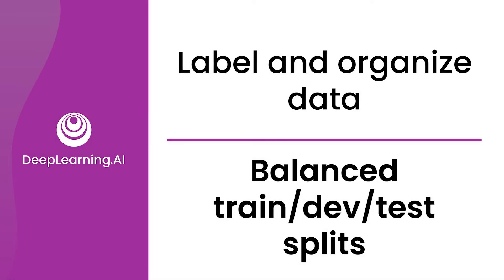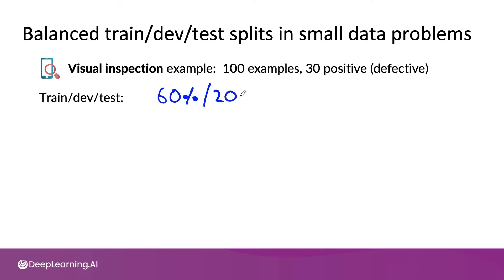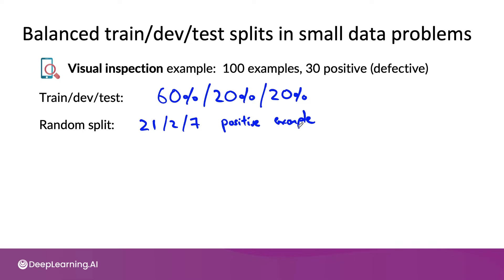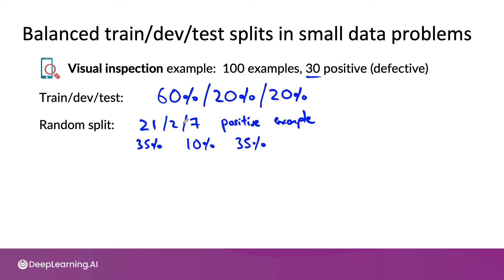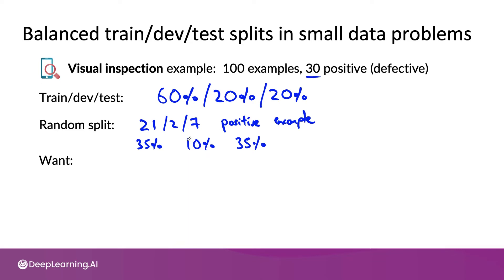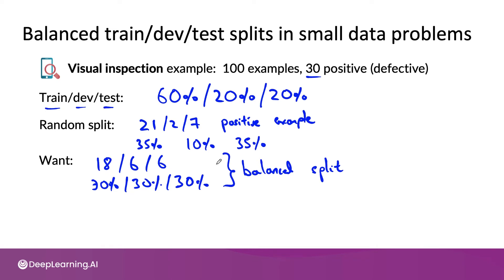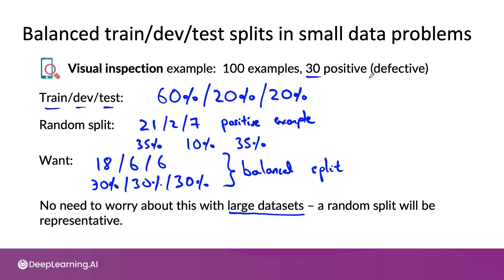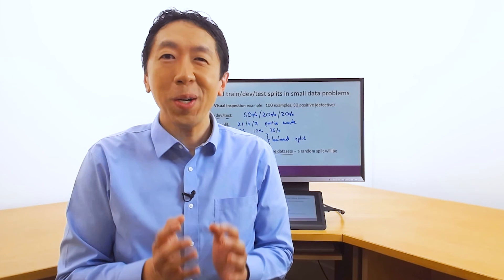#35 Machine Learning Engineering for Production (MLOps) Specialization [Course 1, Week 1, Lesson 11]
This is a video from Course 1, Week 3, Lesson 11 video on "Balanced train/ dev/ test splits".